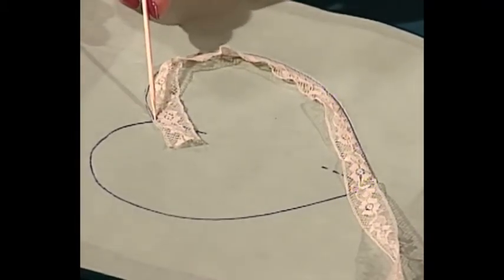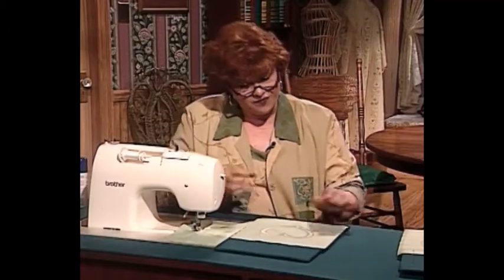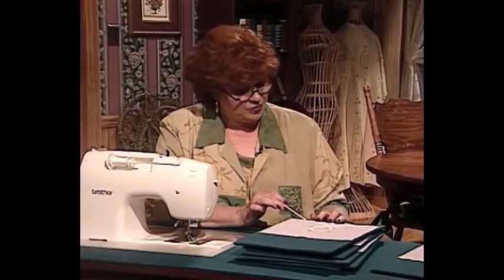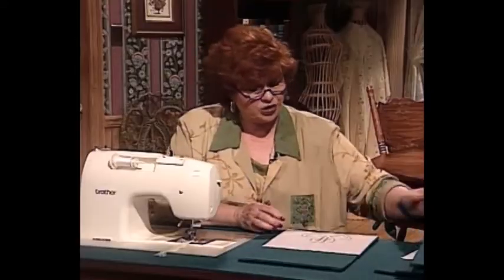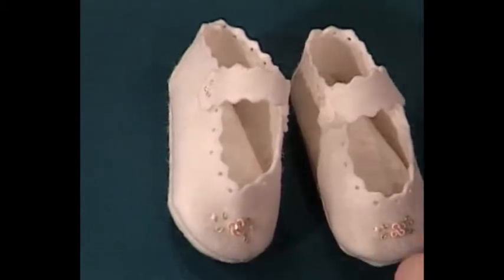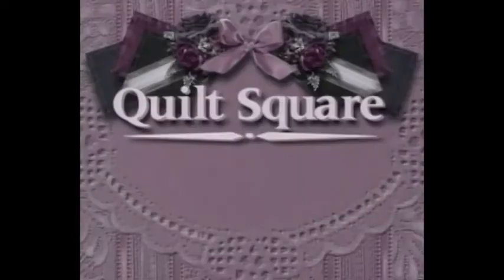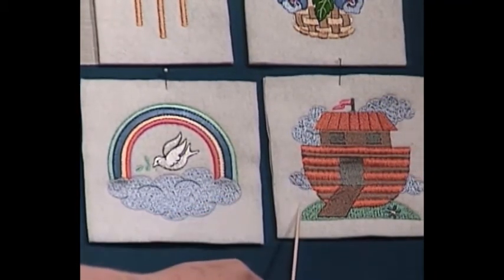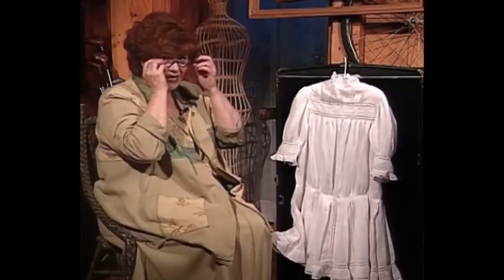Martha's Sewing Room: Pinless Lace Hearts (1301)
Host Martha Pullen shows how to make pinless lace hearts; the bullion daisy stitch by hand; and a lacy loops gown and robe for dolls. Also: a framed roses quilt square. Guest: Kathy Neal. Episode Number: 1301

Time stamps:
00:00 - Intro
00:25 - Welcome
02:47 - Technique: Pinless Lace Hearts
09:36 - Doll Dressing: Lacy Loops Gown and Robe
14:17 - Hand Embroidery: Bullion Daisy
18:56 - Quilt Squares: Framed Roses
22:44 - Grandmother's Trunk
24:48 - Credits